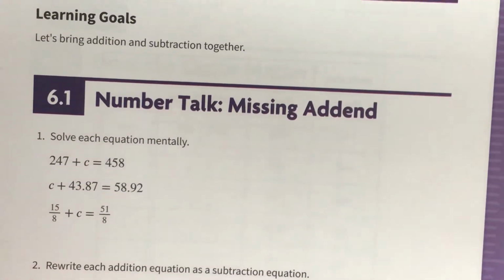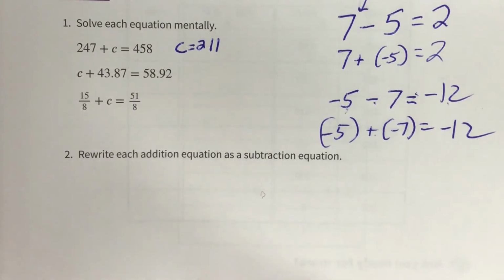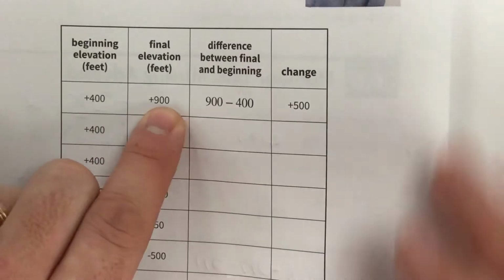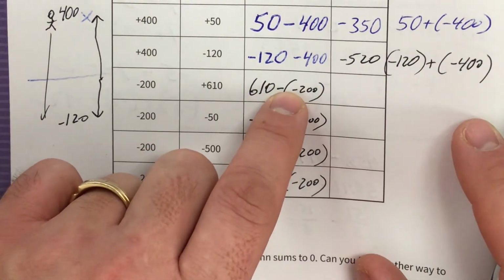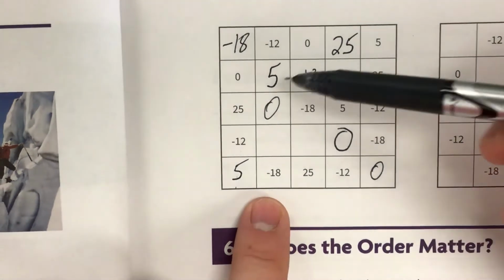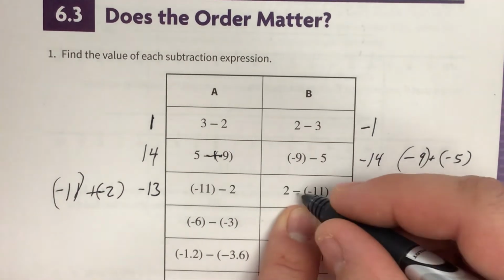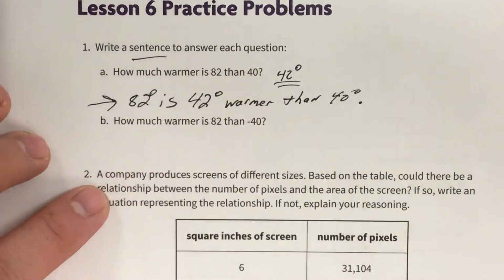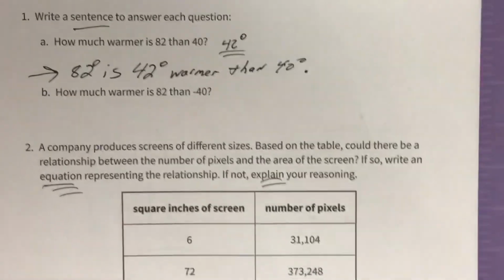5.6 Lesson Video